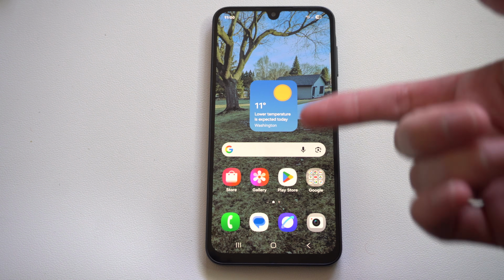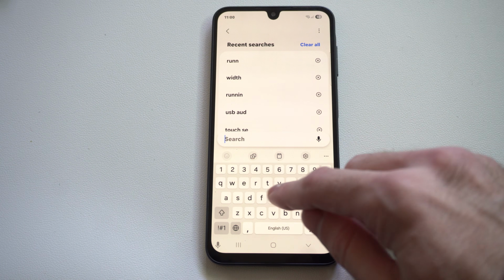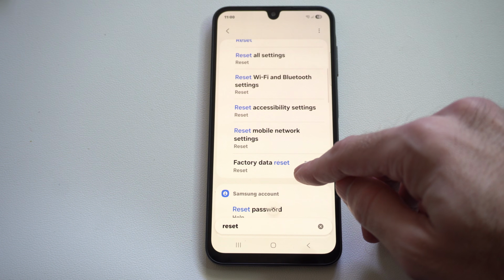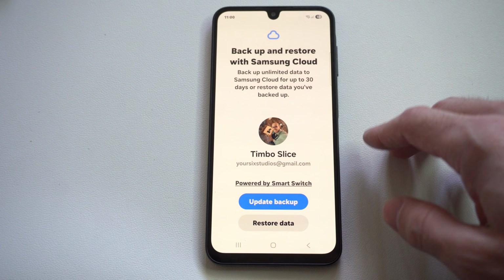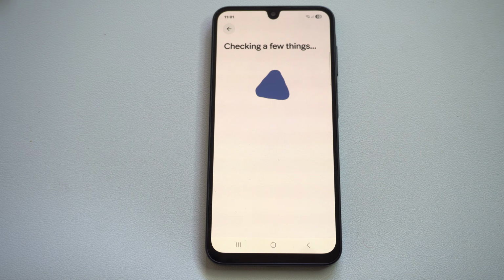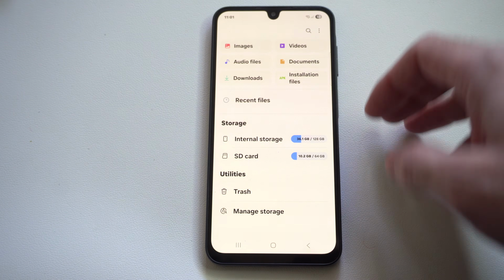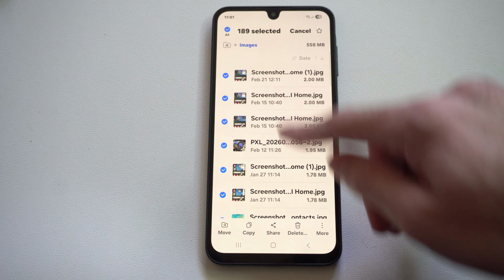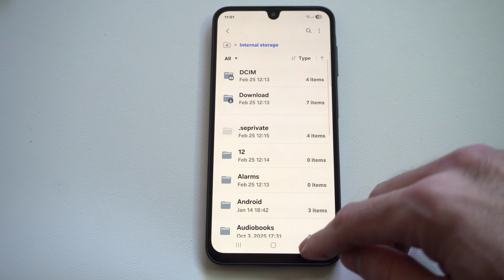How to Delete Everything From Android Phone (Best Method)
The best method to permanently delete all data on an Android phone is to combine a factory reset with a specialized data-wiping tool, ensuring your information cannot be recovered.

1. Prepare Your Device
Before erasing your phone, follow these preparation steps to protect important data and simplify the wipe process:

Back Up Your Data: Use Google Backup, Google Drive, or third-party apps like Helium Backup or SMS Backup & Restore to save contacts, photos, and documents

Remove SIM and SD Card: Physical storage is not affected by a factory reset, so remove them to prevent accidental data loss or recovery

Sign Out of Accounts: Remove Google and other accounts to prevent Factory Reset Protection (FRP) from locking the device afterward

Enable Data Encryption: Most Android phones are encrypted by default (Android 6.0+). Encrypting ensures that even if some data persists after reset, it remains unreadable without your key

2. Perform a Factory Reset
This is the built-in method to erase most user data:
Open Settings System (or General Management) Reset options.
Select Erase all data (factory reset), confirm, and wait for the process to complete

If your phone is unresponsive or locked, use Recovery Mode by holding the Power + Volume buttons, then select Wipe data/factory reset

For lost or stolen phones, you can use Google Find My Device to remotely erase the device